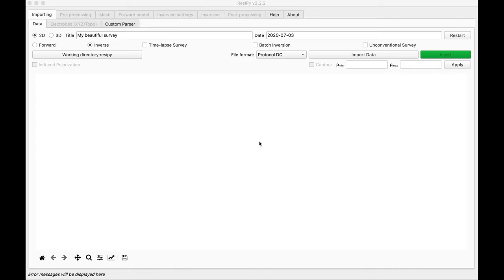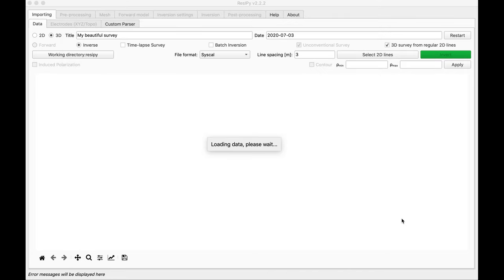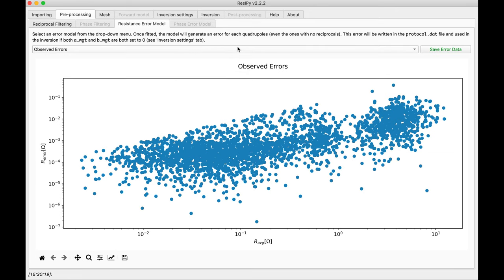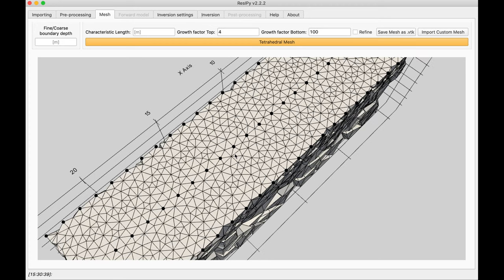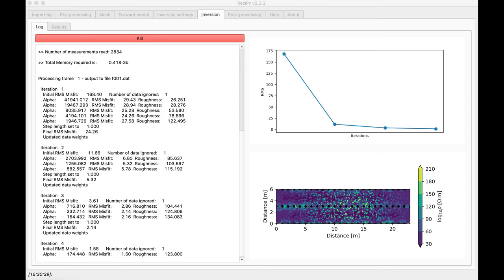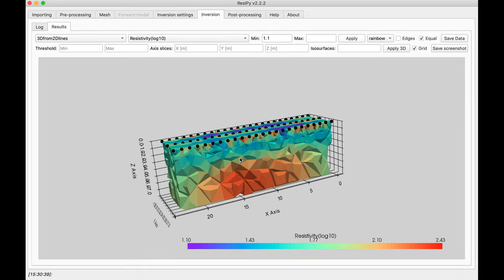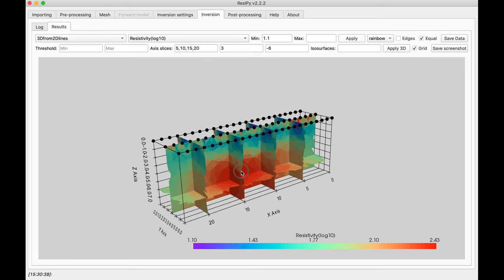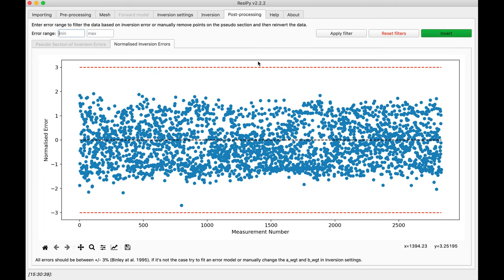3D ERT inversion from parallel 2D lines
With ResIPy it is possible to perform a 3D inversion from regular parallel 2D lines. All needed to be done is to know line spacing and line orders.

Timestamps:
0:00 Importing lines
1:51 Pre processing
2:46 Mesh generation
3:55 Inversion
5:31 Results and 3D plot